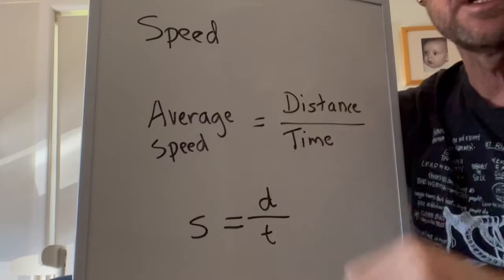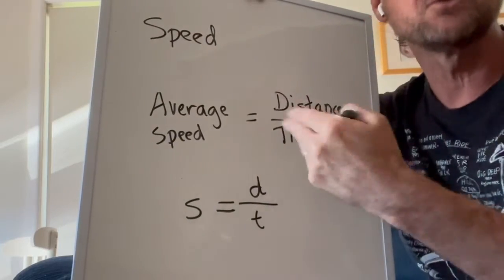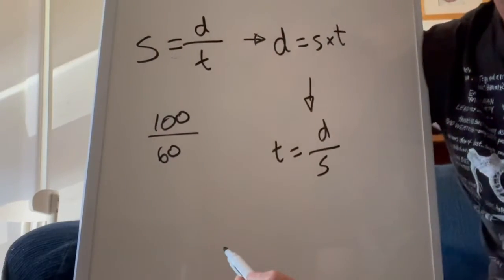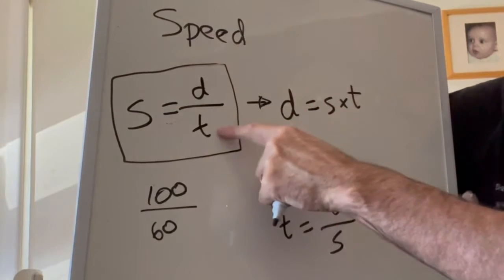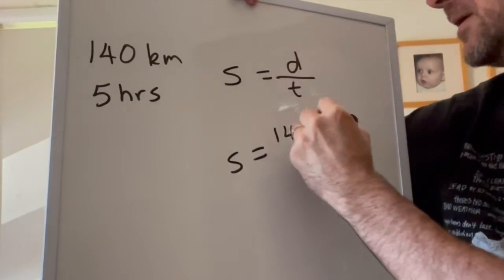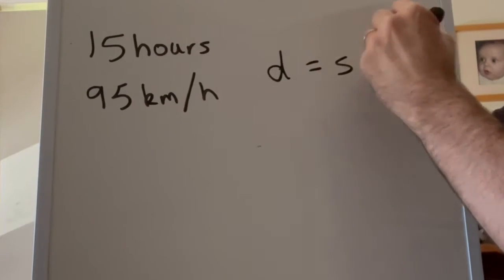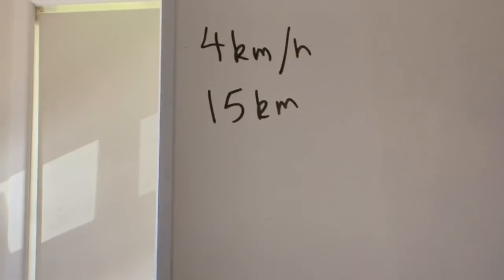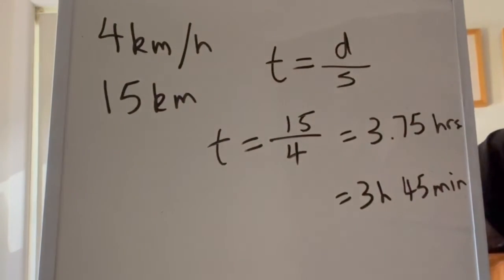8 Measurement L13 Speed rates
Using the s=d/t formula to solve speed related questions.